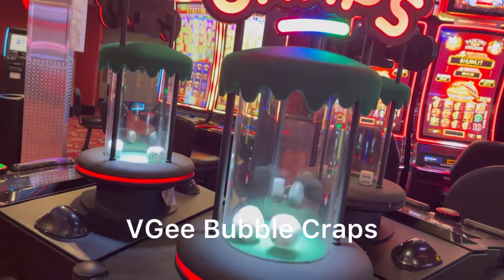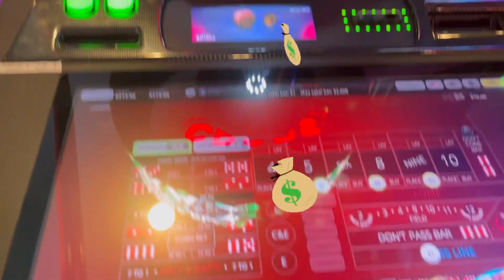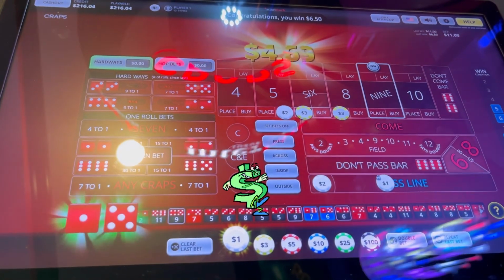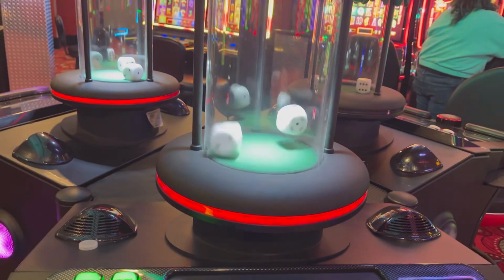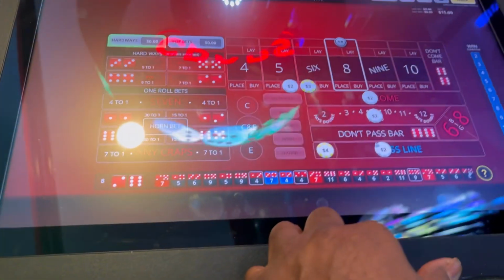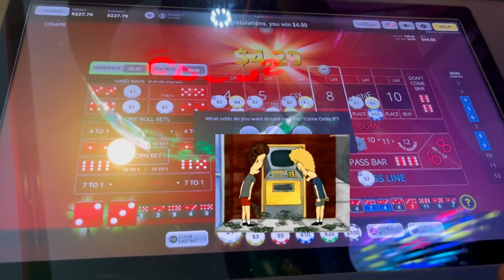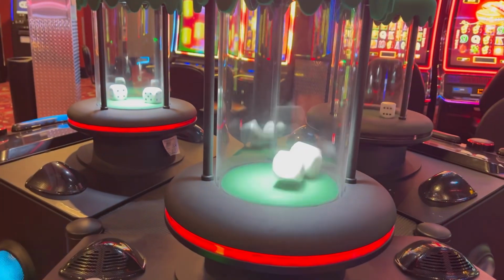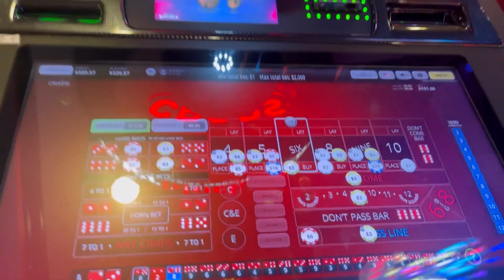Bubble Craps Carry The Weight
Bubble craps can be a fun and exciting game, but make sure you know how to play it correctly! In this video, Bubble Craps Carry The Weight, we'll show you how to play bubble craps so that you can win more money and have more fun!

If you're looking for a way to add some excitement to your gambling experience, bubble craps is the game for you! In this video, we'll show you how to play the game and how to make the most of your bets. If you're a fan of bubble craps, then this is the video for you!

Song:  Harmony
by Ikson-music